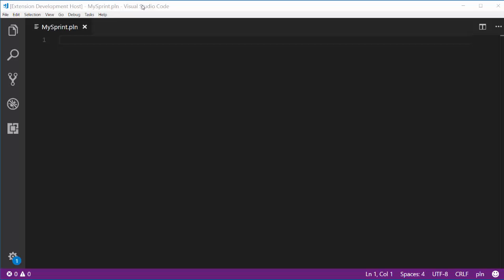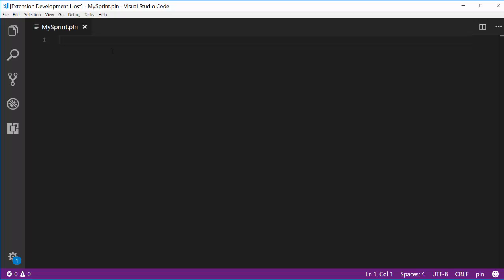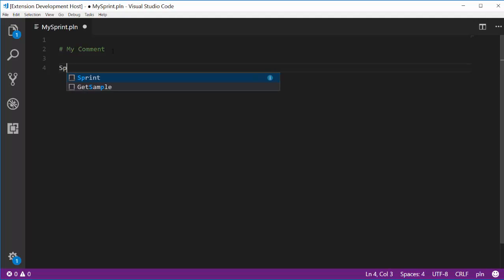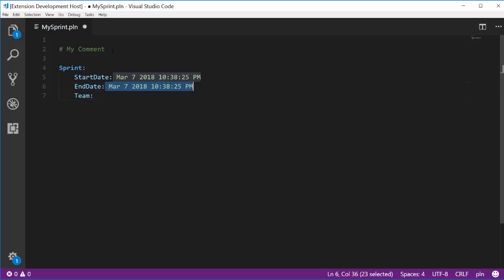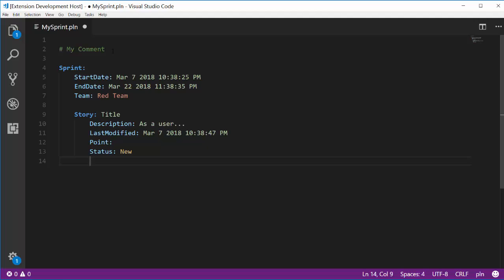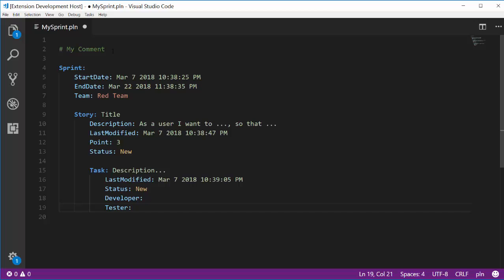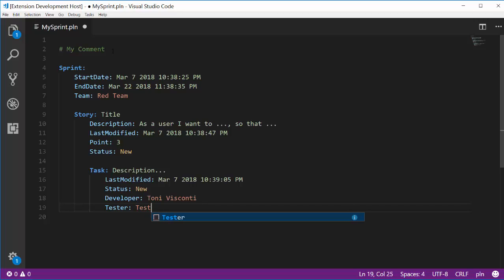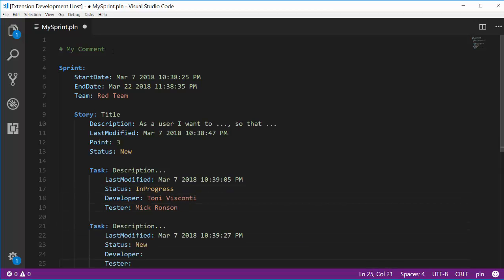Sprint Planning in Visual Studio Code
Sprint planning using text file with color coding and intellisense in Visual Studio Code